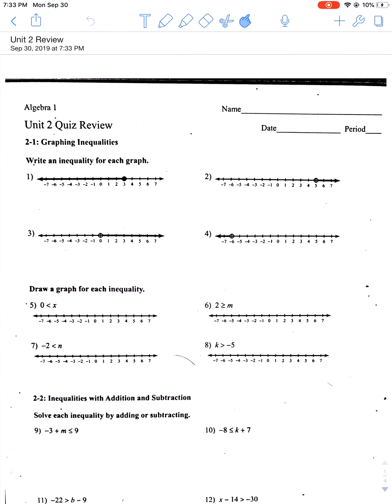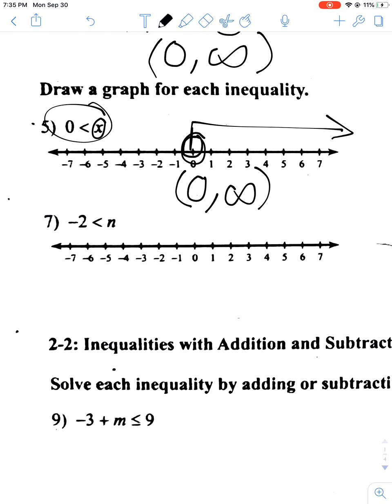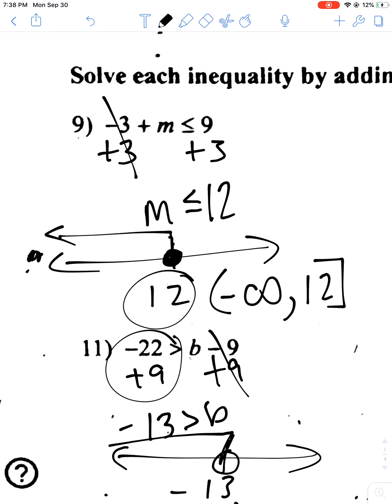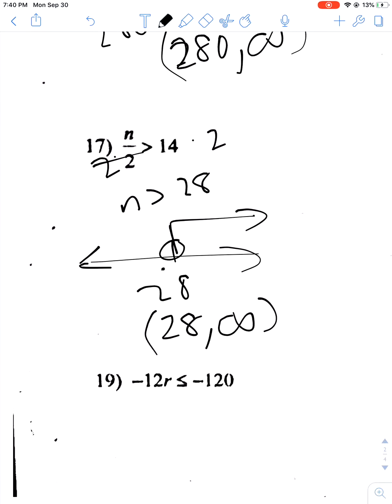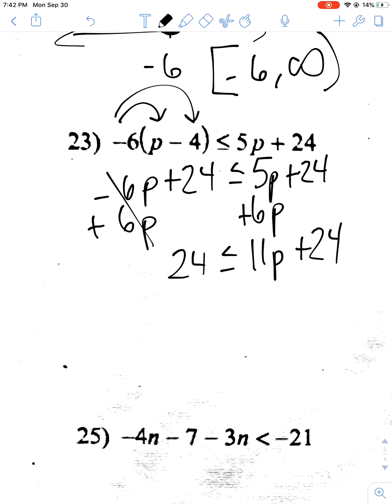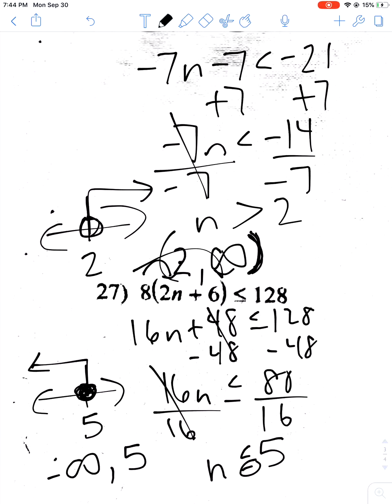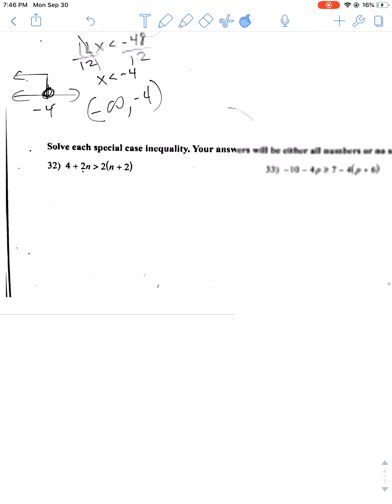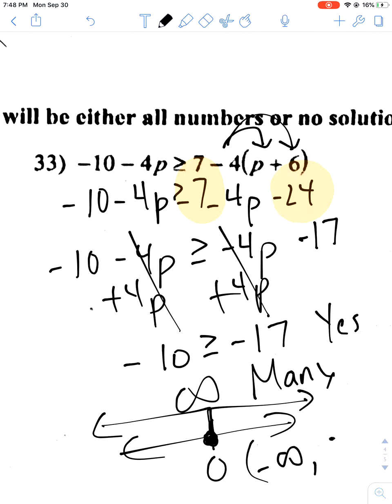Unit 2 Review Algebra 1